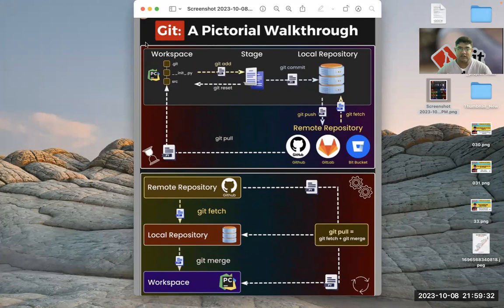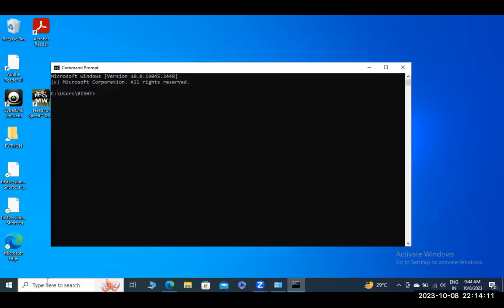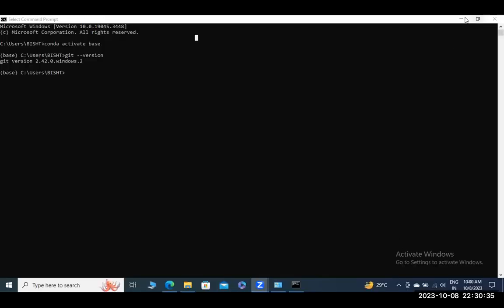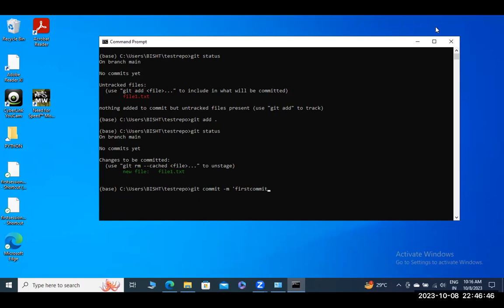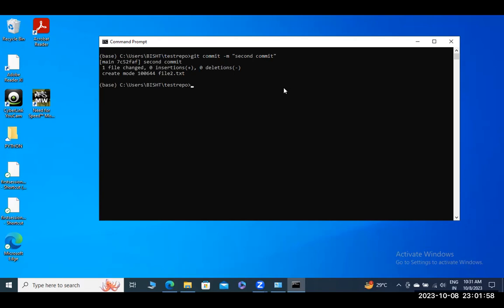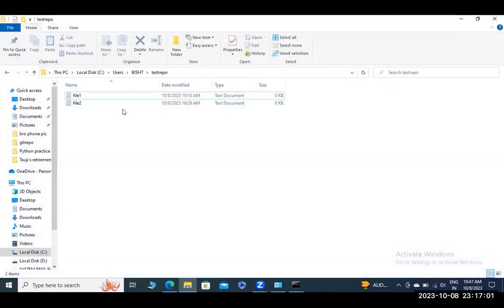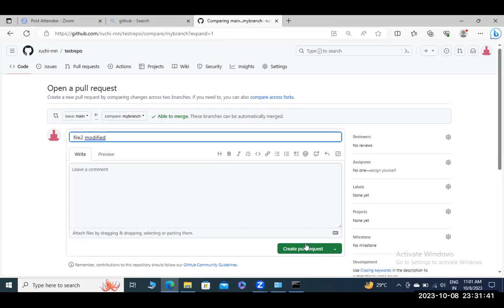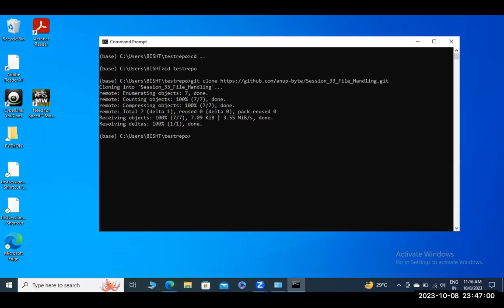Basics of git and GitHub - 003 |Git Commands | git init, git add ,git push, git fetch, git pull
In this illuminating video lecture, we embark on an exciting hands-on journey into the dynamic world of Git and GitHub, your essential companions in the realm of software development. 🐱‍👤

we've got a special treat for you in this video! We're conducting a **doubt session**, where participants share their screens, and we guide them step by step through practical exercises. It's an interactive opportunity to address your questions and deepen your understanding of Git and GitHub.

Join us as we explore the following topics, demonstrated practically using the Terminal or command line:

🔵 **How to Use GitHub**: Learn the ins and outs of GitHub, from creating repositories to collaborating with others in the developer community.

🌟 **Why Use GitHub**: Discover the advantages of using GitHub for version control and project management.

📚 **Basics of DVC and Git**: Explore the fundamentals of Data Version Control (DVC) and Git, the cornerstone of collaborative coding.

💡 **Showcase Your Code**: Uncover the power of GitHub as a platform to showcase your coding projects, impress potential employers, and collaborate with peers.

🌐 **Basic Commands of Git and GitHub**: Master essential Git and GitHub commands, including:
   - `git init`: Initialize a new Git repository.
   - `git add`: Add changes to the staging area.
   - `git commit`: Commit changes to the repository.
   - `git push`: Push changes to remote repositories.
   - `git fetch` and `git pull`: Update your local repository with remote changes.
   - Creating and working with branches.
   - Making and accepting pull requests.
   - `git log`: View the commit history.
   - `git clone`: Clone repositories.
   - Using GitHub Pages for hosting.
   - Accessing Git documentation and resources.

🏢 **Git Repository Hosting Services**: Explore cloud-based hosting services for your Git repositories.

🌐 **Public and Private Repositories**: Understand the differences between public and private repositories and how to make the most of each.

🖥️ **GitHub Desktop and Command Line Tool**: Choose your preferred way to interact with GitHub, whether it's via the user-friendly GitHub Desktop or the powerful command-line interface.

🌐 **Join our Telegram group** for free live sessions and engaging discussions: [Telegram Group Link]

Enhance your coding skills, collaborate with a global community, and make your mark in the world of software development. 🎉